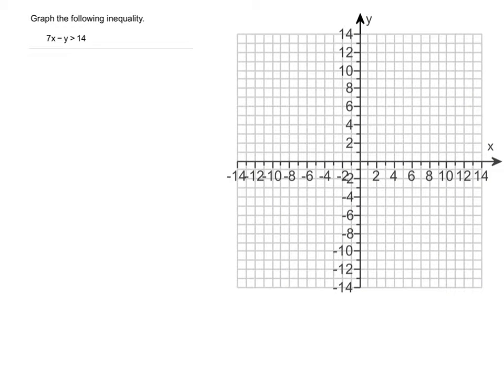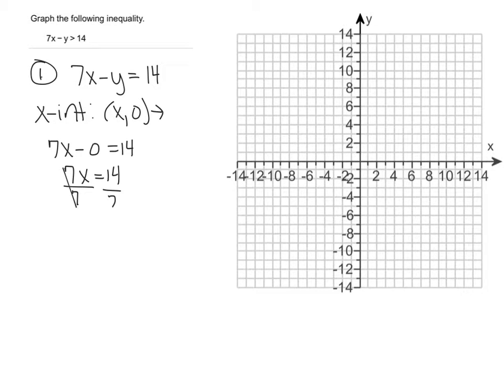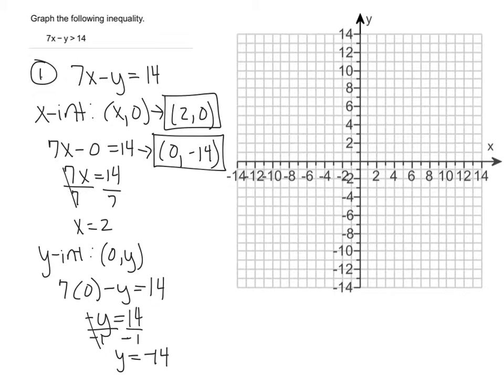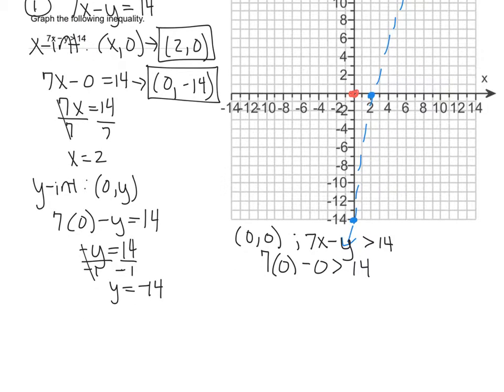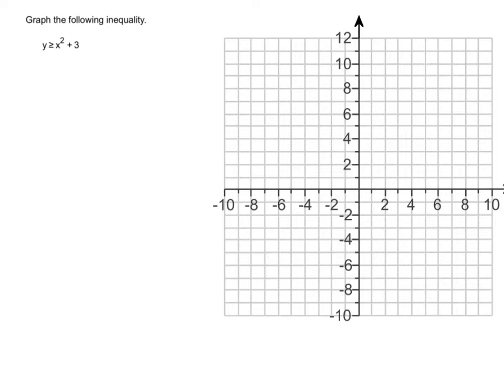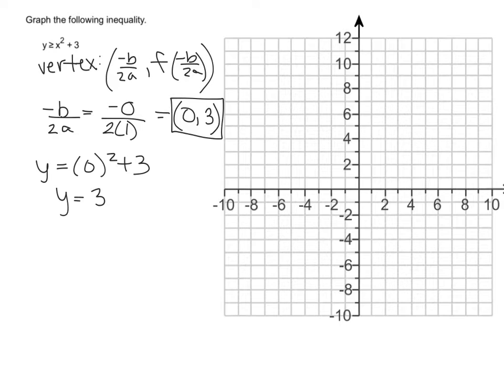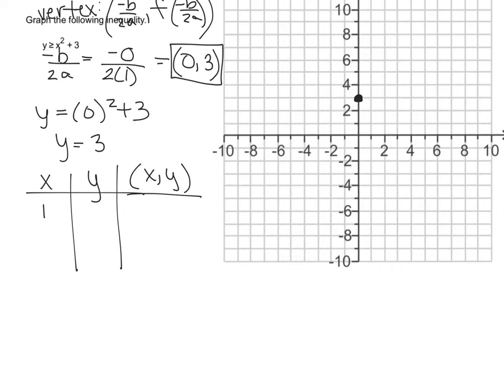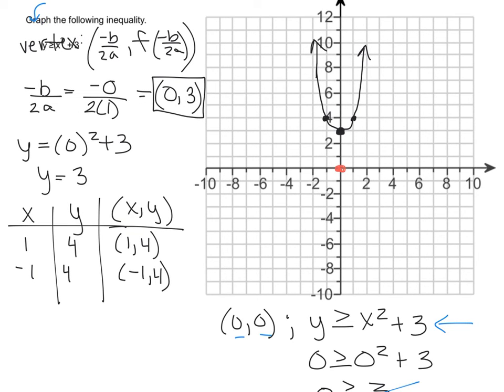1302 Unit VII Graphing Inequalities Q11-12